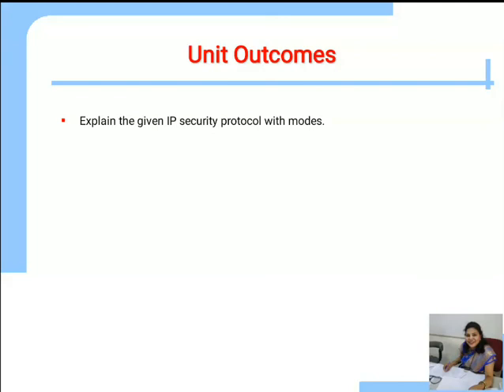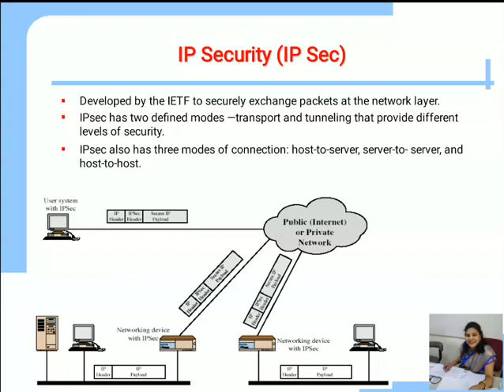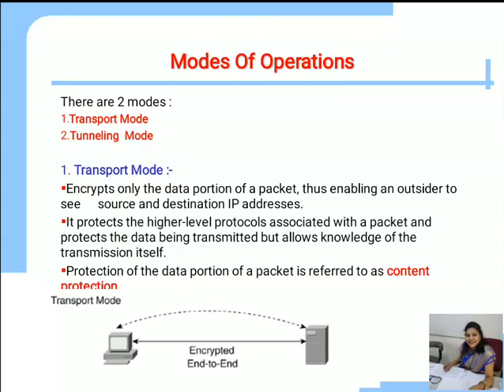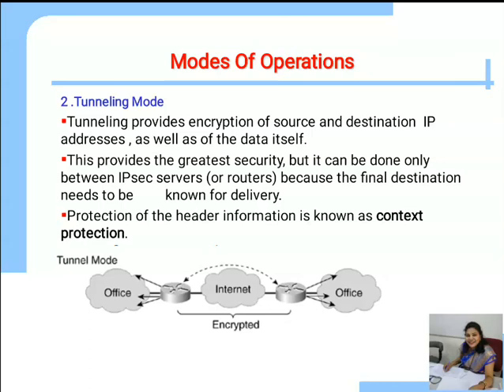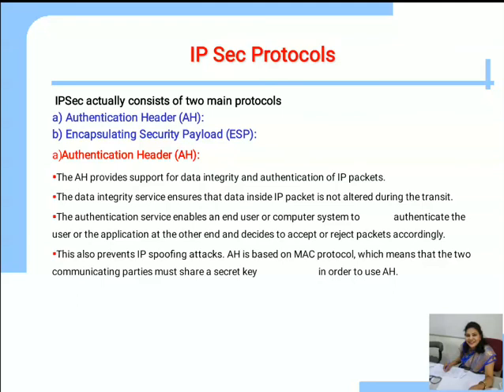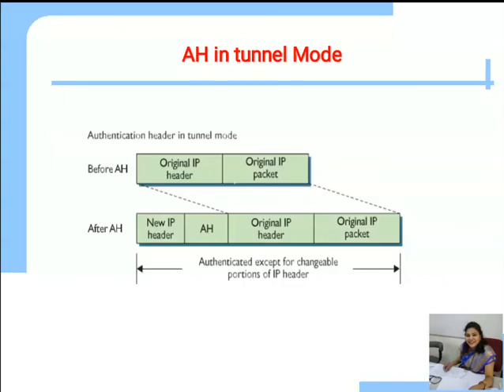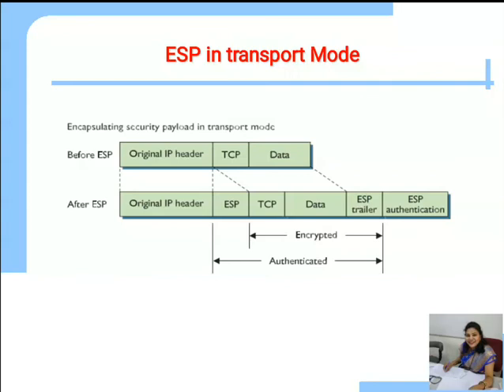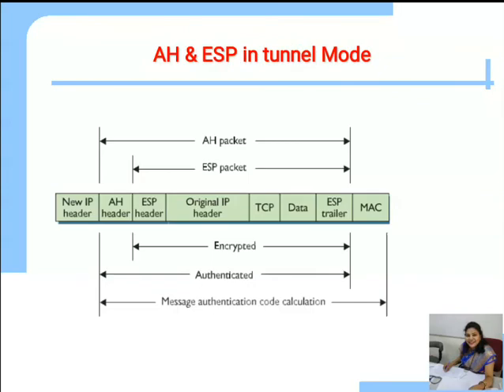02 IP Security